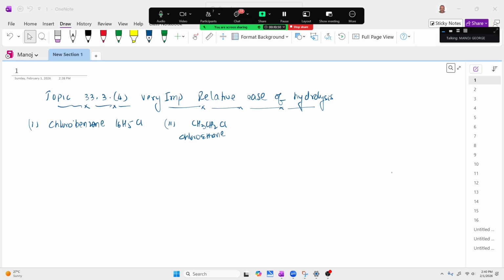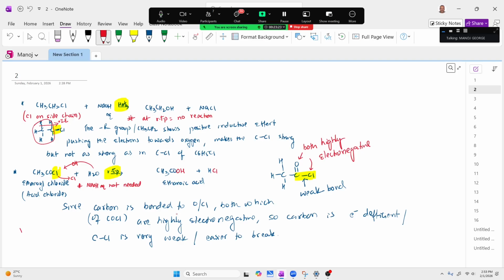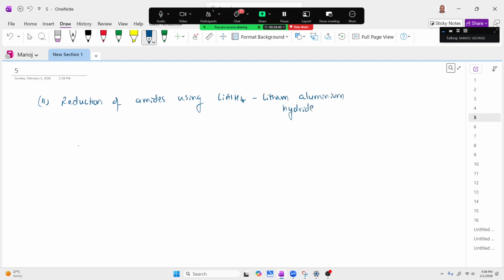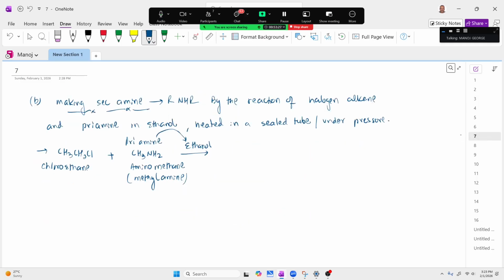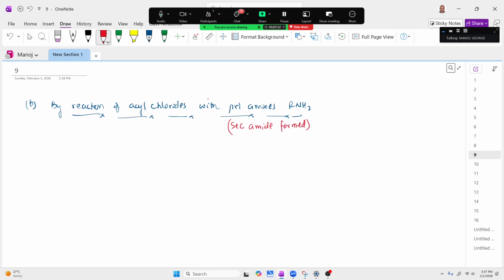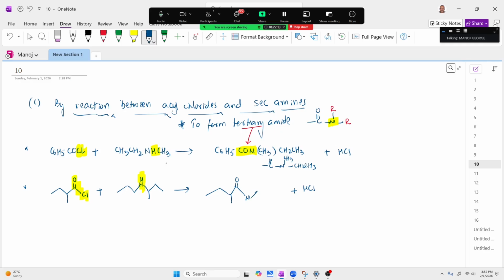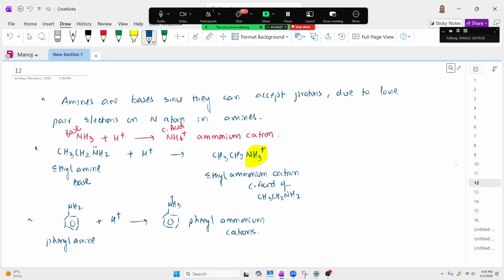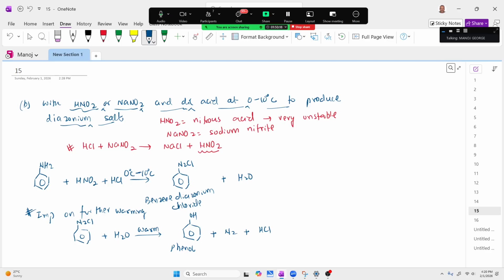CIE A Level Chemistry 9701 | Acyl Chlorides, Amines and Amides Explained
In this video, Mr. Manoj explains Acyl Chlorides, Amines, and Amides for Cambridge International A Level Chemistry 9701.

This lesson covers the preparation, reactions, properties, and mechanisms involving acyl chlorides, amines, and amides. Students will learn how these important organic compounds are formed, how they react, and how to answer examination questions confidently.

Topics Covered:

• Acyl Chlorides
• Preparation of Acyl Chlorides
• Reactions with Water
• Reactions with Alcohols
• Reactions with Amines
• Formation of Amides
• Primary, Secondary and Tertiary Amines

This video is ideal for students preparing for Cambridge International A Level Chemistry 9701 examinations and aiming for top grades.